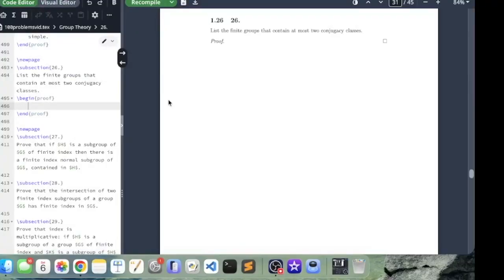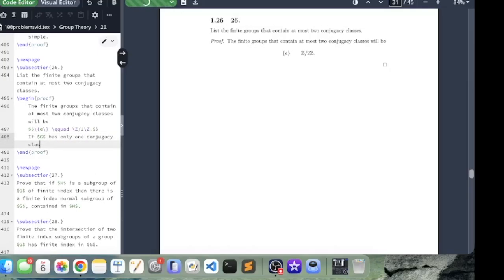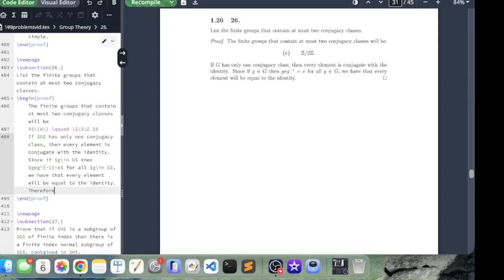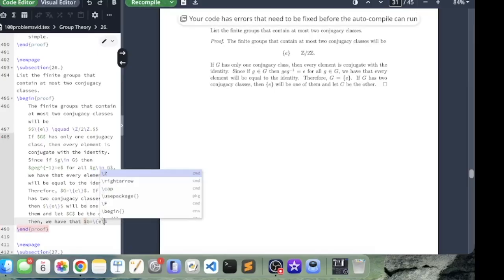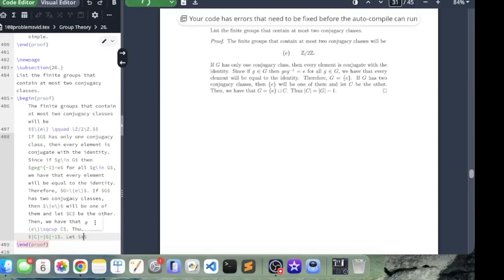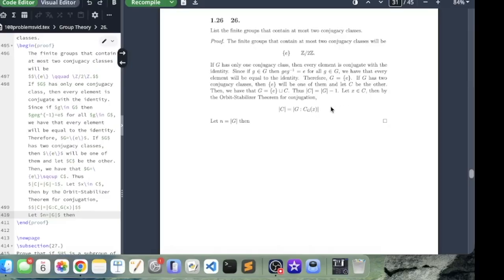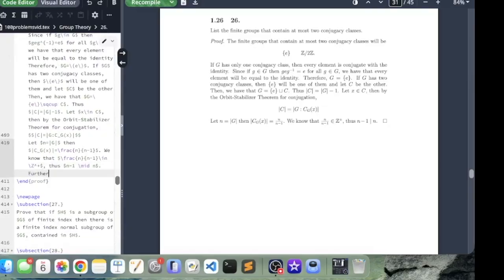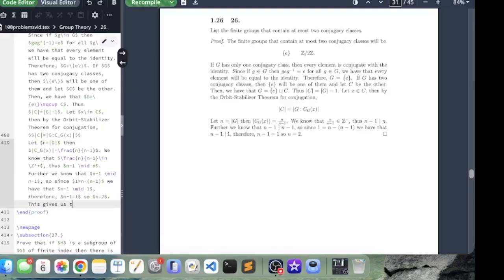Abstract Algebra (Orbit-Stabilizer Theorem) #26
Topic: Group Theory - Conjugacy Classes, orbit stabilizer theorem